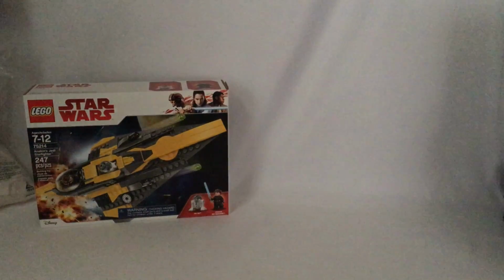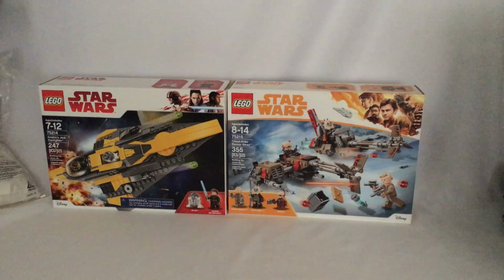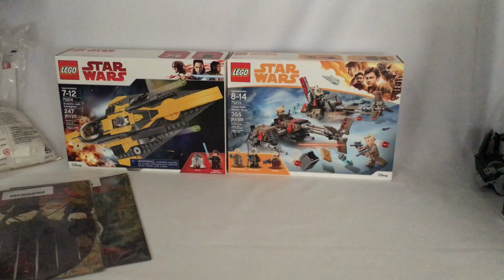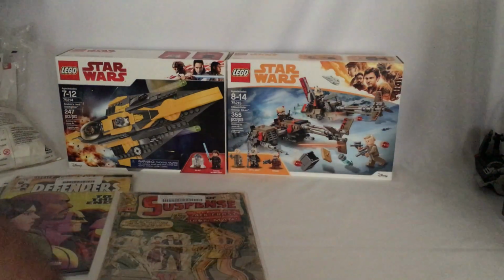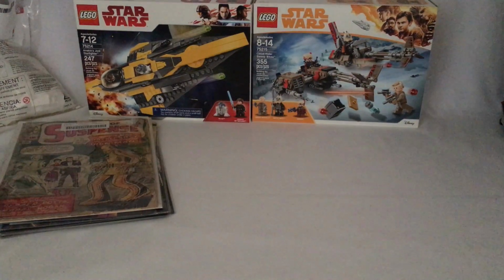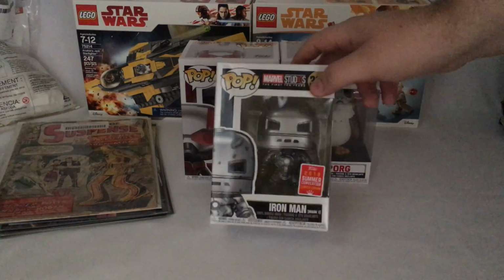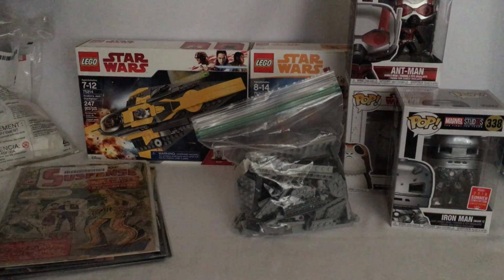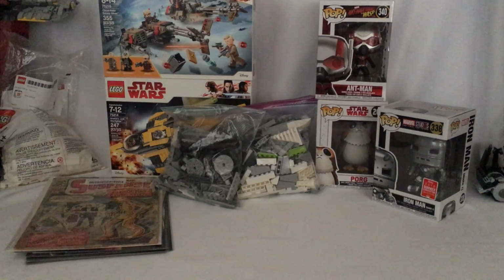Indiana Haul!!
Hope you all will enjoy this small haul i got up in Indiana, i was able to get some pretty cool things.